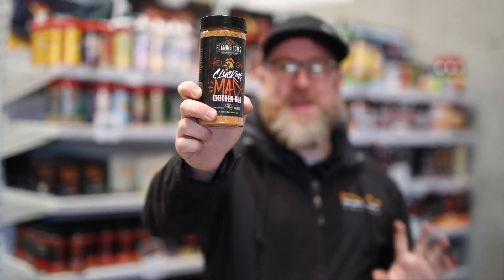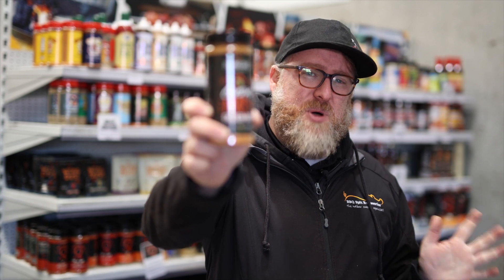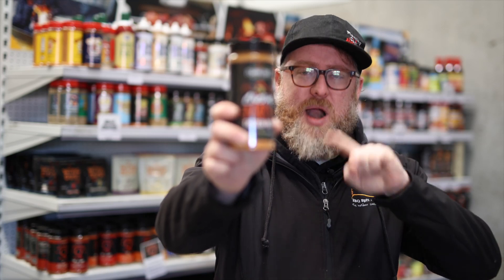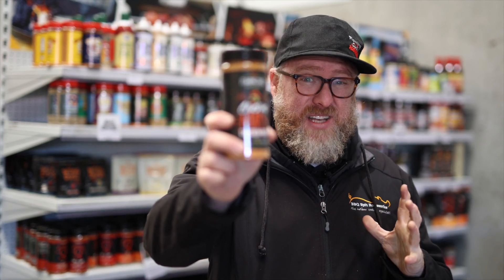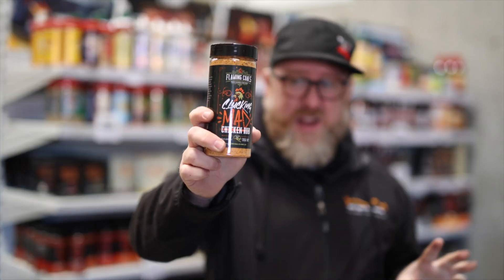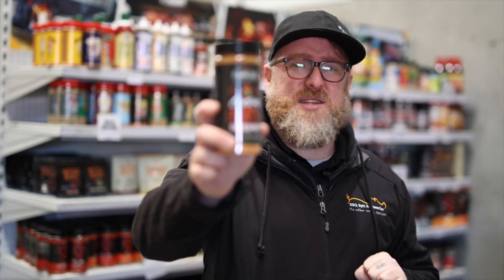Flaming Coals Clucking Mad BBQ Rub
Clucking Mad Chicken Rub - Flaming Coals